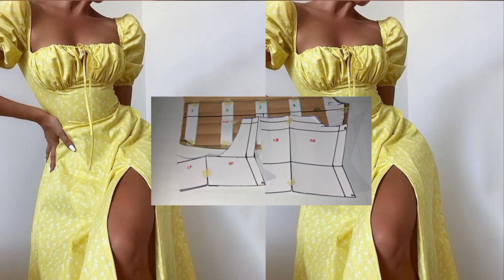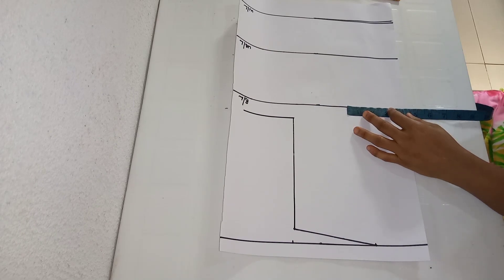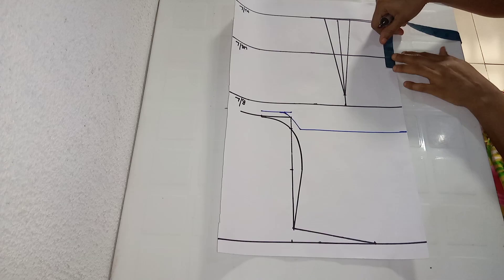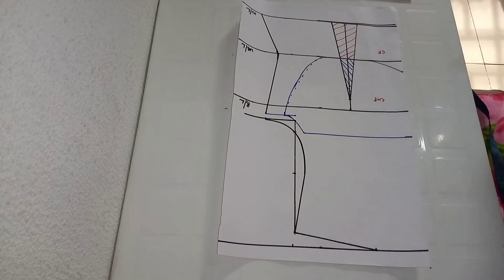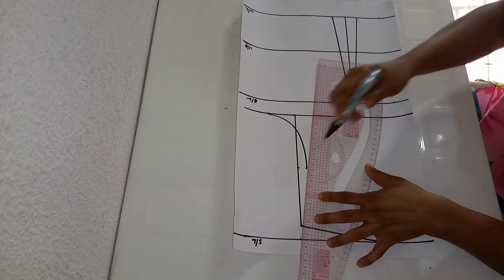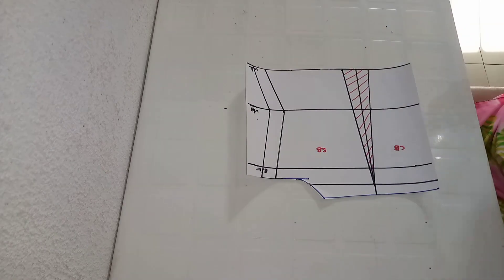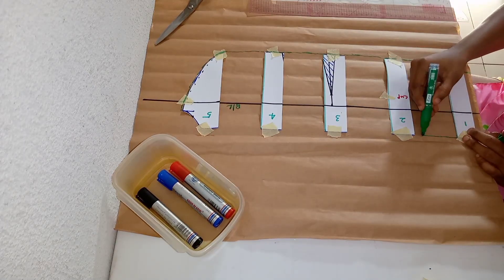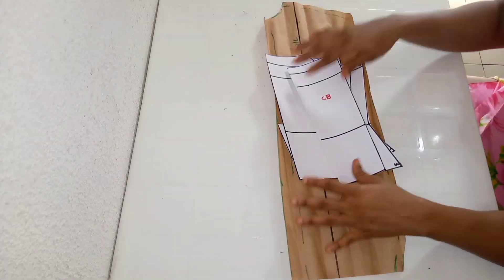How To Cut a Milkmaid dress// DIY// Easiest Method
Drop your comments and tell me what you think about the video. love you all.